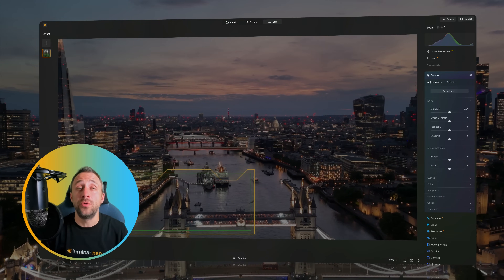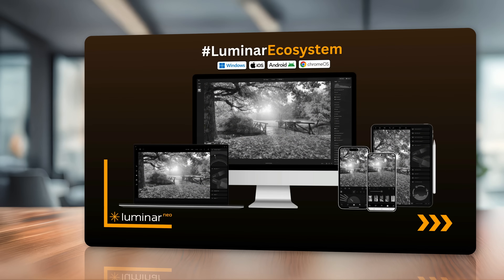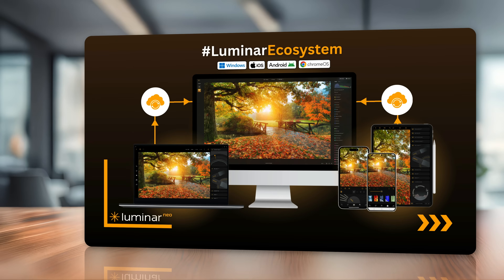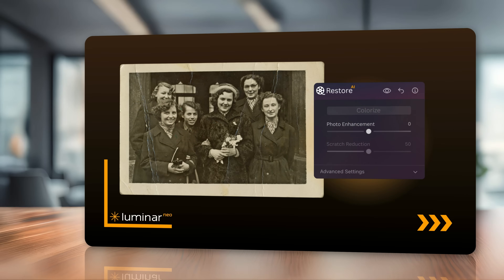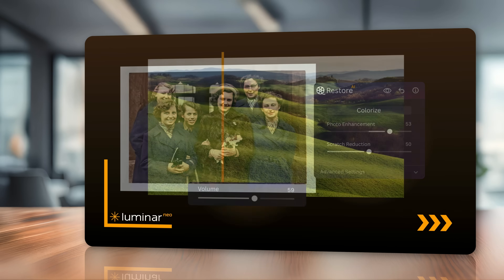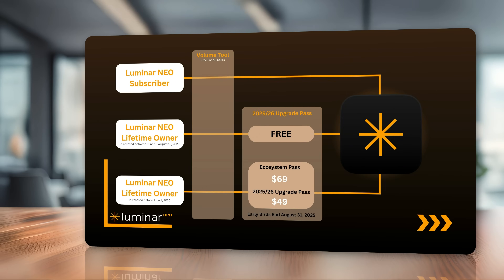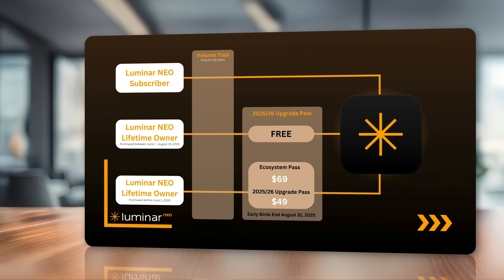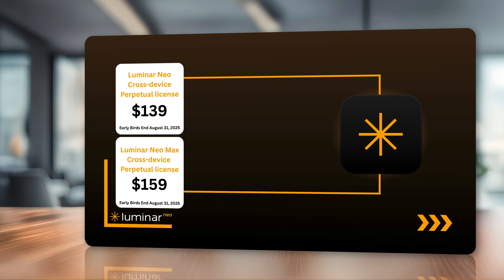Luminar NEO Big Fall Upgrade 2025 (Restoration & More...)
In this video, I’ll walk you through everything we know about the Luminar NEO Big Fall Upgrade 2025 — including brand-new tools, Luminar ecosystem updates, and early-bird offers. You’ll get a full breakdown of upcoming features like Restoration Tool, Volume Tool, AI Assistant, Web Galleries, and Mobile-to-Desktop Editing.

We’ll cover:
- New tools and how they work
- Cross-device editing & cloud integration
- Web gallery publishing without coding

Perfect for anyone searching:
❓ What’s new in Luminar NEO 2025?
❓ How to get the best deal on the upgrade
❓ New AI tools and ecosystem features explained

⏰ Tutorial Timeline:
00:00 Introduction & Upgrade Overview
00:40 Release Date & Rollout Plan
01:20 Luminar Ecosystem Updates
02:25 Web Galleries Explained
03:00 Restoration Tool
03:50 AI Assistant
04:20 Volume Tool (Light & Shadow Enhancer)
05:15 Pricing for Subscribers & Lifetime Owners
06:50 New User Bundle Options
07:30 LumiBot Overview
08:30 Final Thoughts & What’s Next